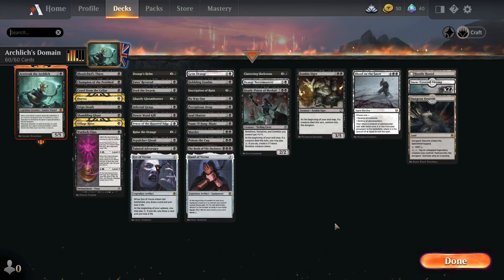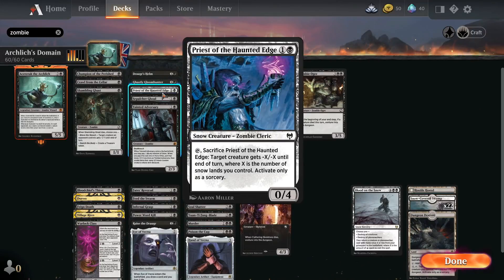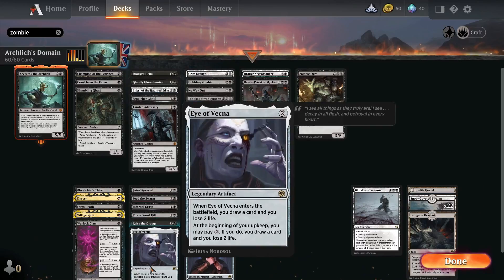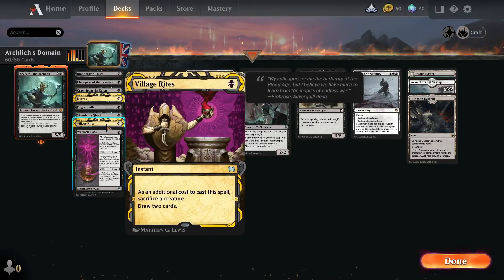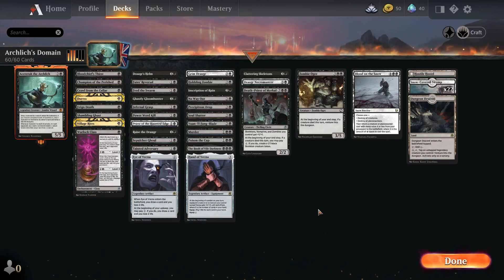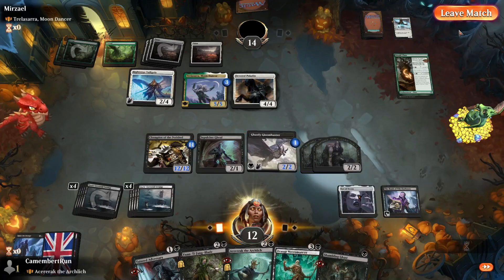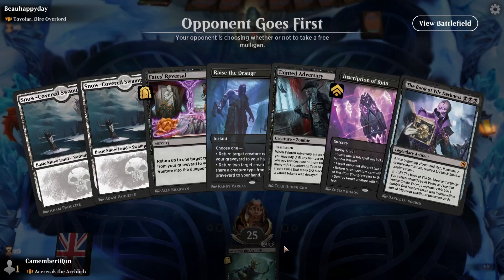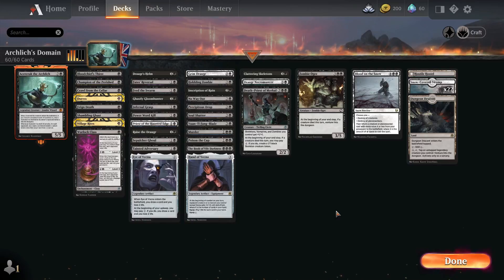THE ARCHLICH'S CURSE!!! - Acererak's Zombie Dungeon Brawl Deck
I said I was gonna do a Zombie video at some point so, from the dpeths of the the Tomb of Annihilation... Acererak, The Archlich himself leads a Hoarde on the Board